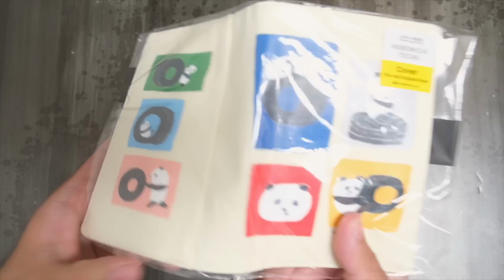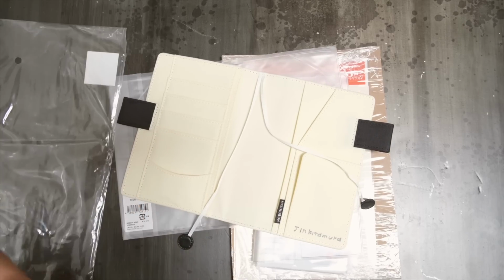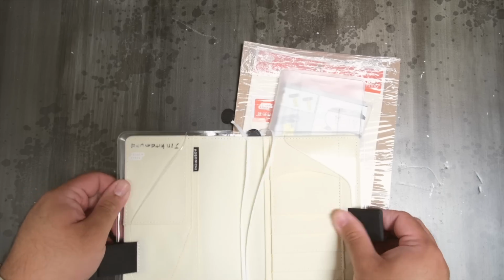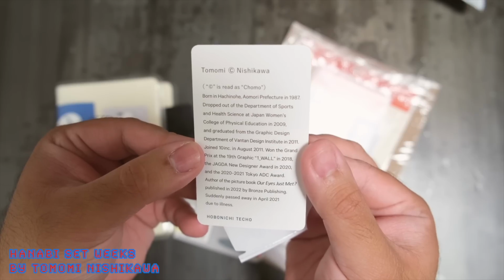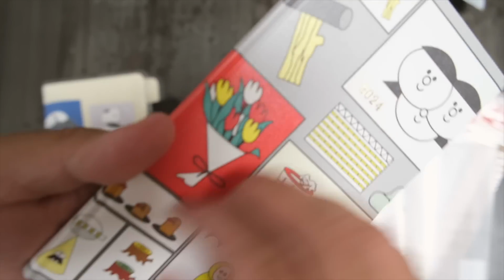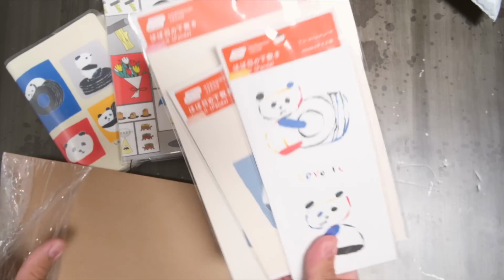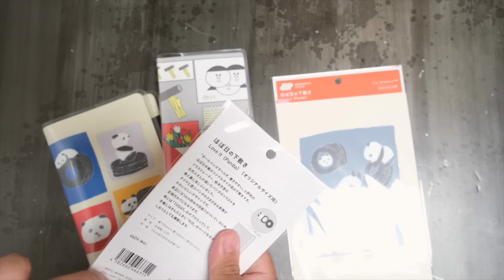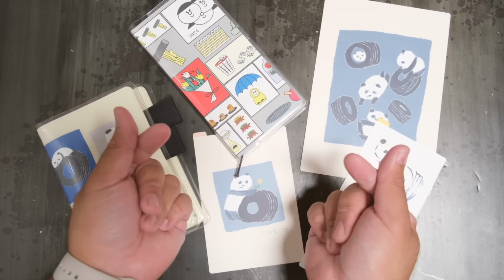Hobonichi 2024 Haul 📚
📢 Announcements 📢
↳ I will be posting irregularly on YouTube until I’m all settled in at my new home!

↳ Pledge to receive exclusive posts, videos, postcards, and printables each month

As always, if you have any questions, please leave them down below! 🧡

Temporarily CLOSED :(

🎥 GEAR 🎥
Fujifilm XT4 + 18-55mm
Vanguard ALTA PRO 263AT
iPhone Tripod